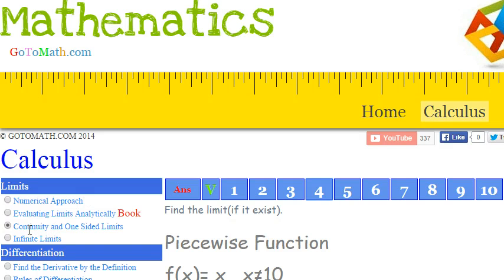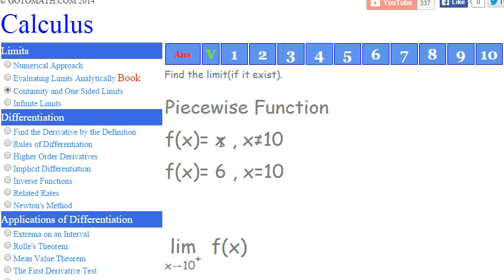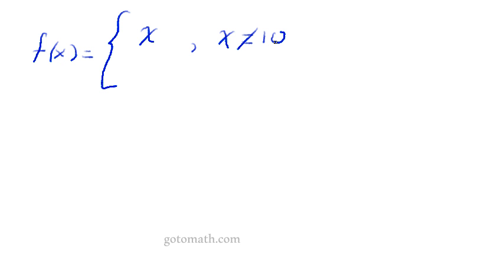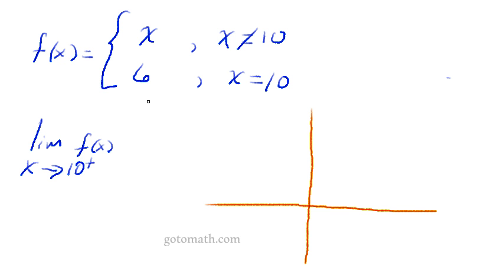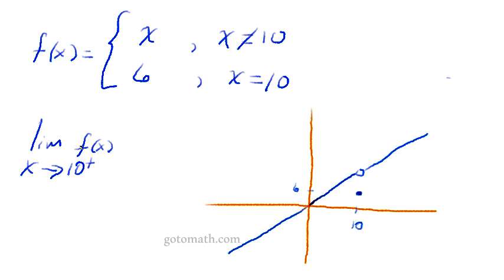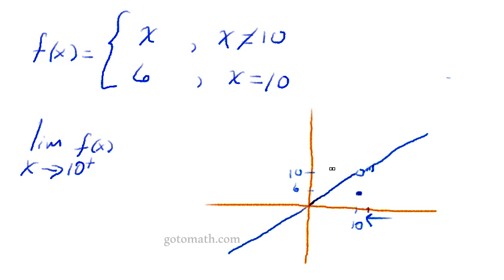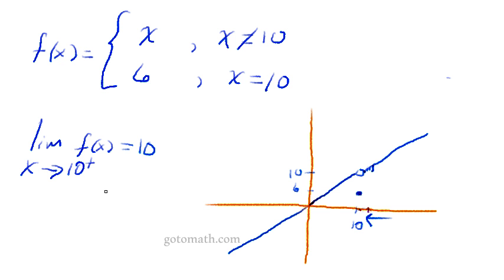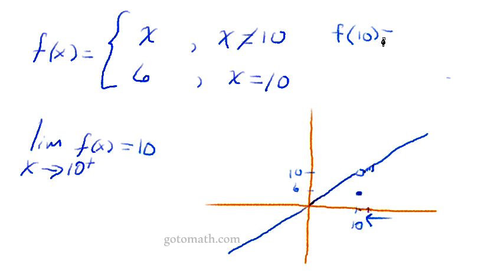Calculus Continuity and One Sided Limits b4p1